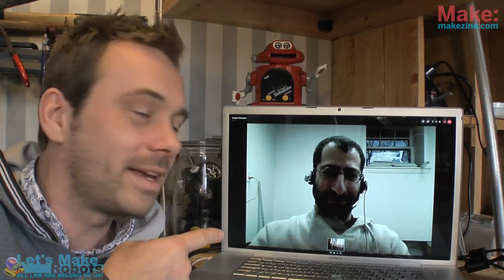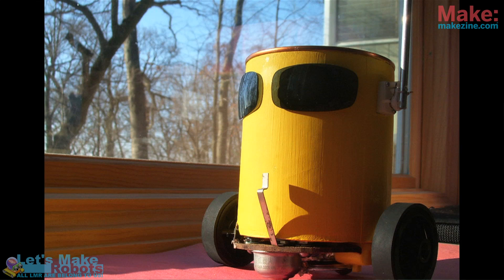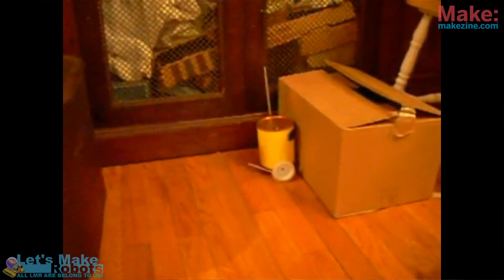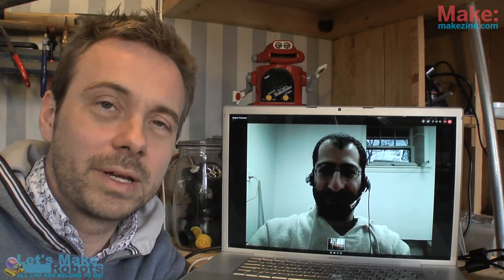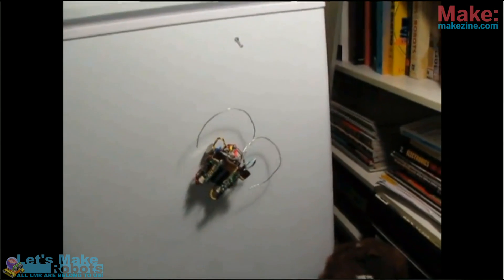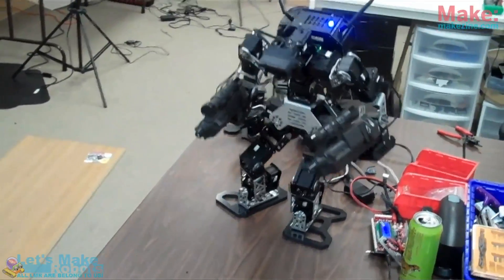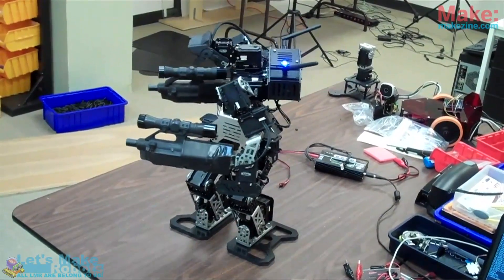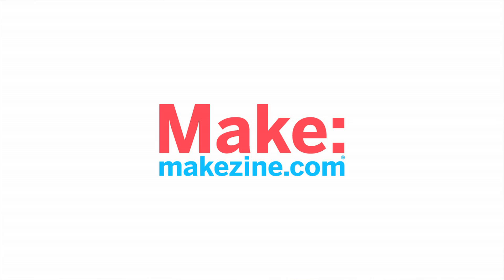The Latest in Hobby Robotics 05